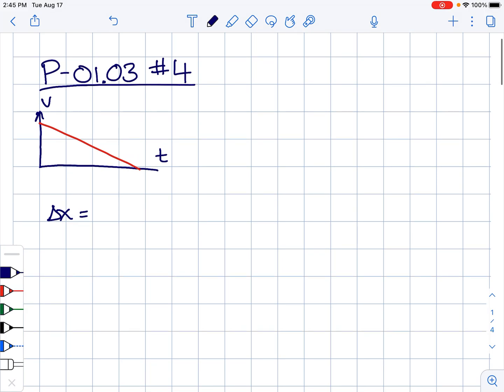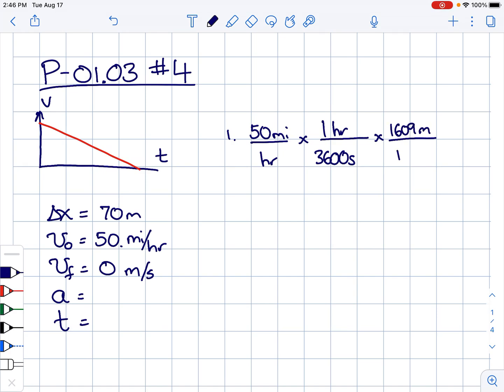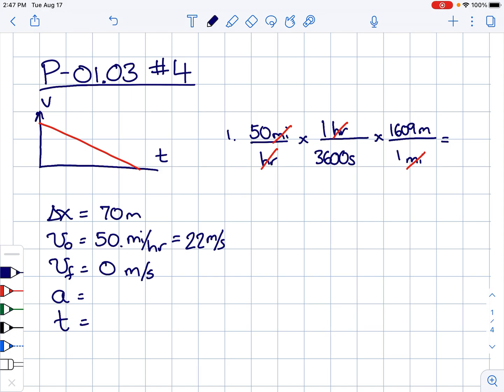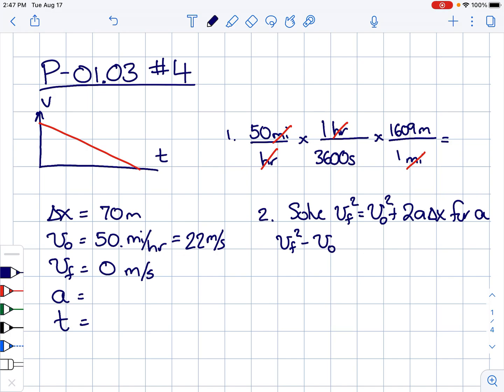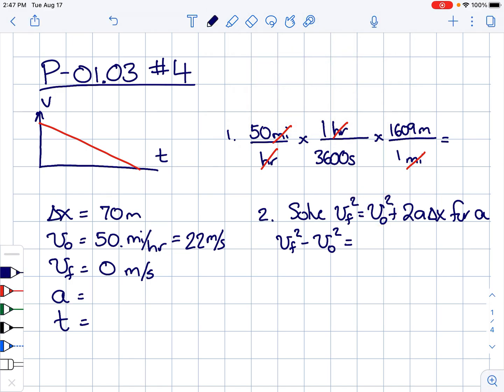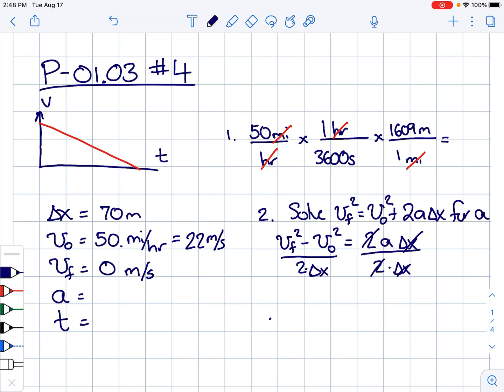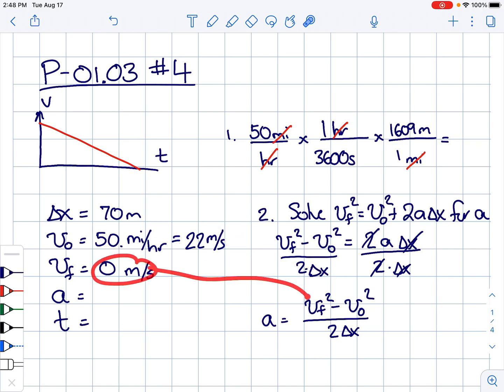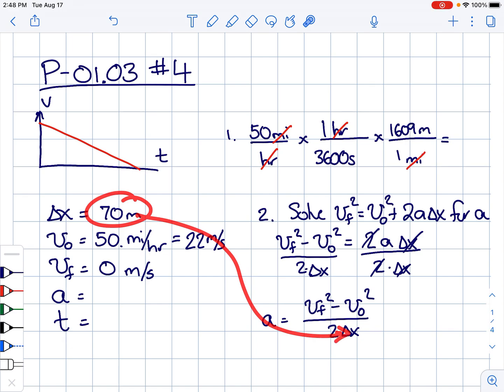phys/P-01.03 Problem #4 Hint